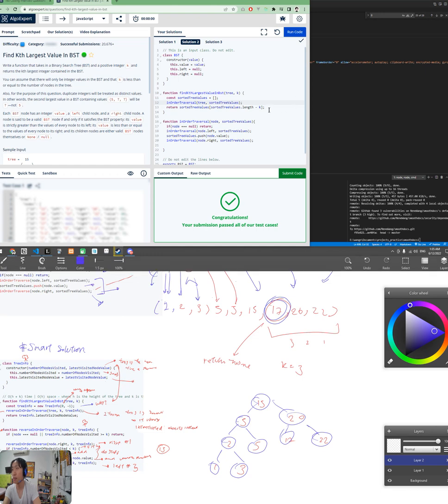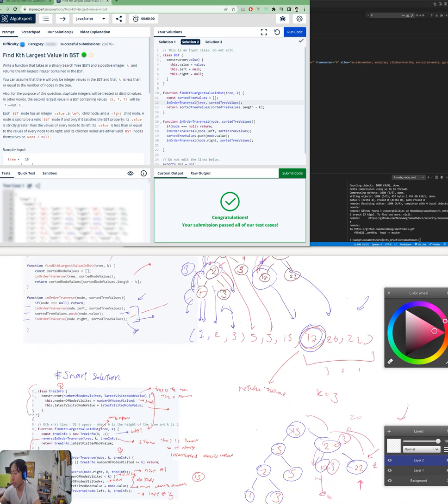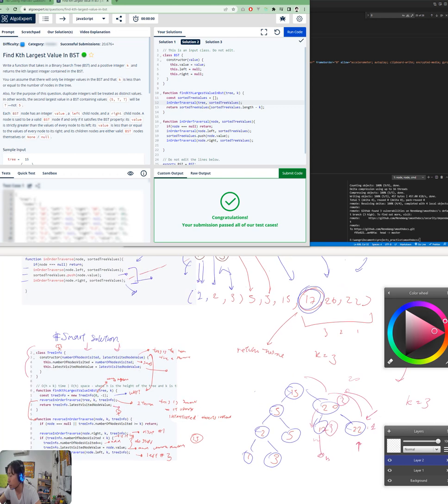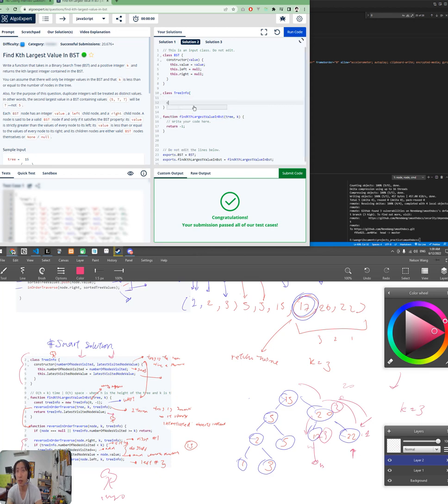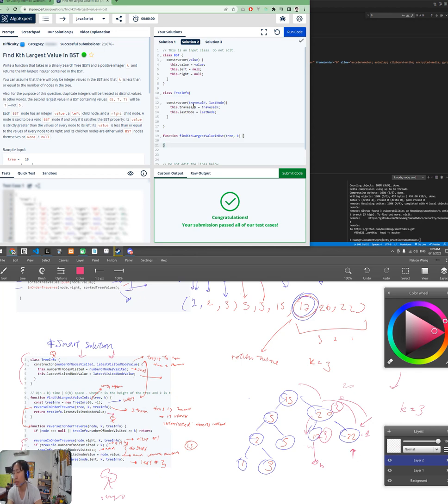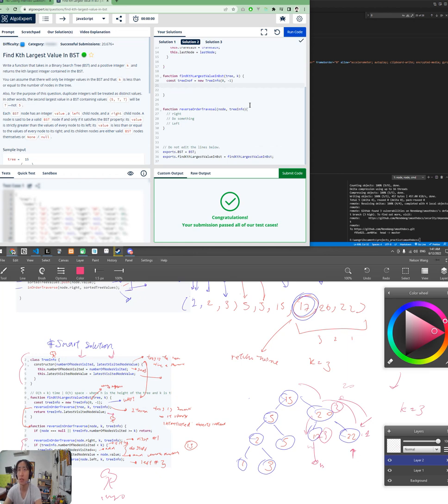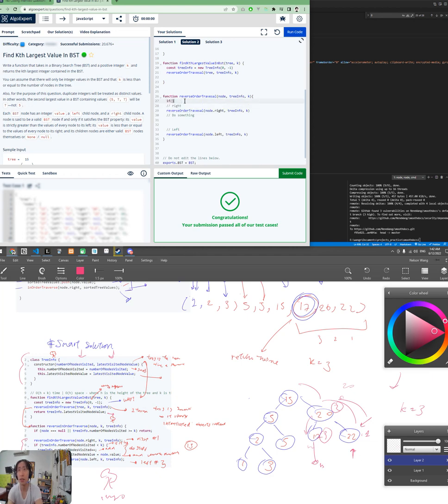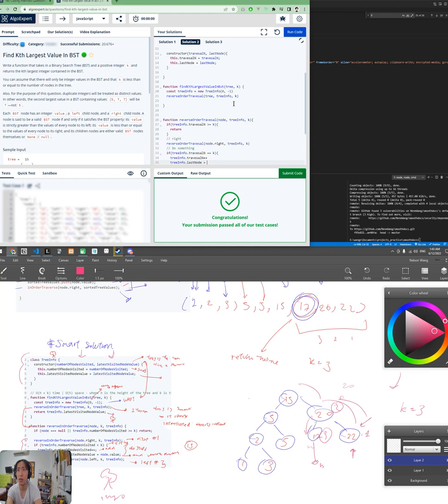14b - Kth Largest in BST | Refined